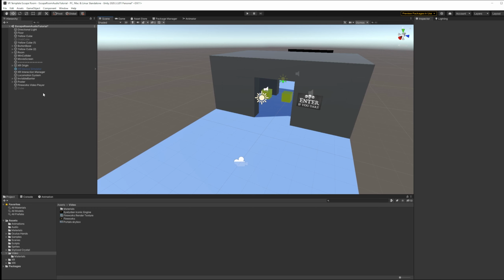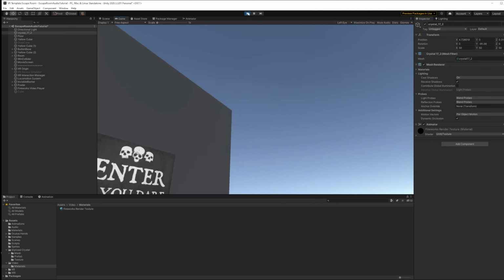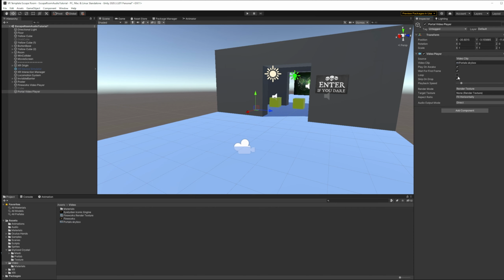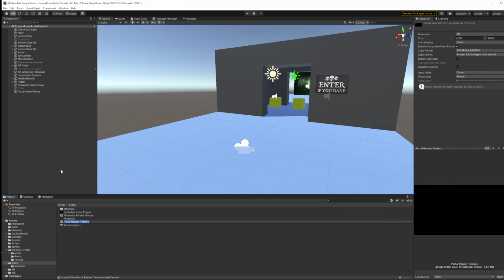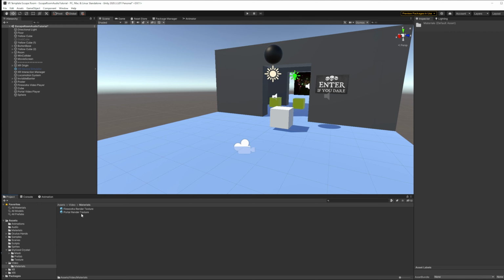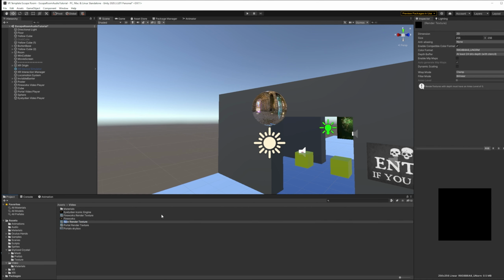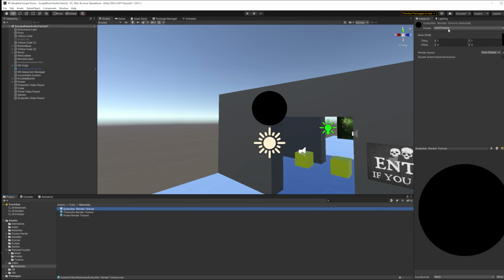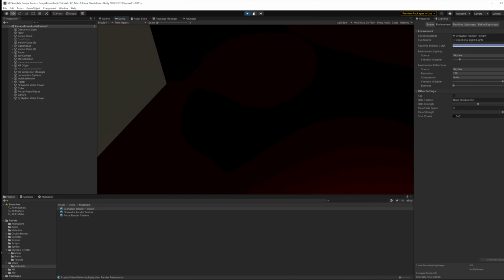Unity - Video on Meshes and 360 Video Skyboxes